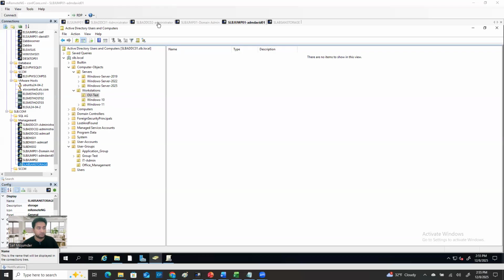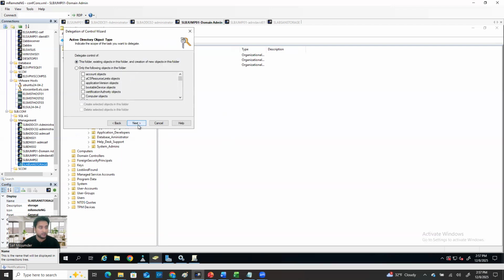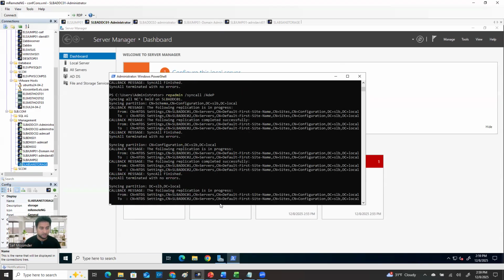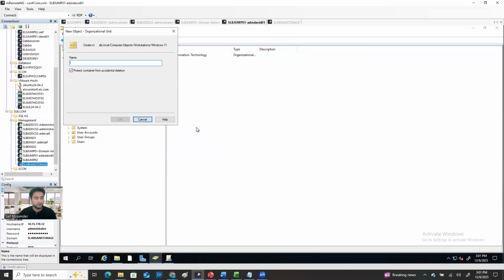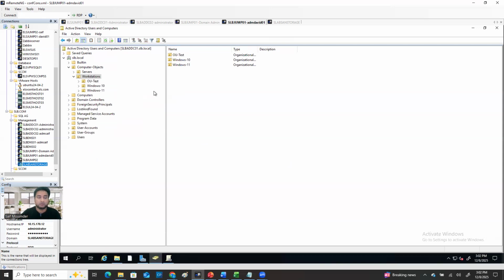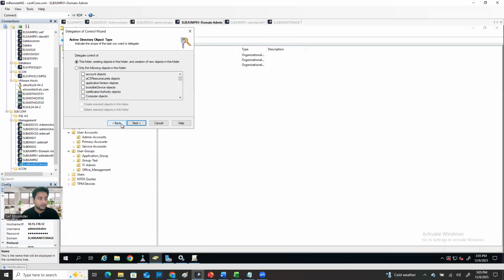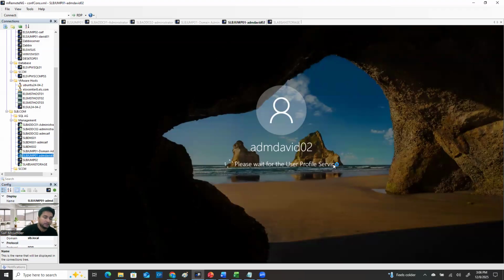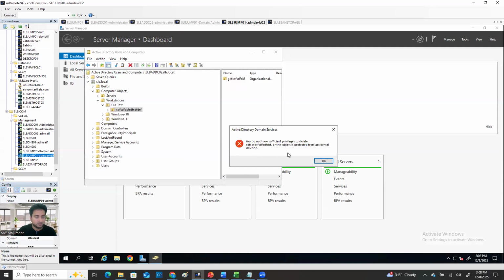AD Delegation | Allow a Group Privileged Access to Create Multiple Sub-OUs Inside a Parent OU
Want to give a specific group the ability to create multiple sub-OUs inside a parent OU in Active Directory — without giving them unnecessary domain-wide permissions?

In this step-by-step tutorial, I show you how to properly use Delegation of Control in Active Directory Domain Services (AD DS) on Windows Server 2019, 2022, and 2025 to safely grant OU creation rights to a group inside a single parent OU.

What You Will Learn & Key Timestamps:
Understanding Granular Permissions: The goal of delegating specific OU management permissions to groups [00:10]
Delegating "Create Only": Configuring the Delegation of Control Wizard to allow a Help Desk group to create OUs but not delete them [03:08]
Testing Create-Only Access: Proving the user can successfully create a new OU, but receives an "insufficient privilege" error when trying to delete it [04:30], [08:19]
Delegating Full Control: Creating a second group ("OU Manager") and granting them both Create and Delete permissions [09:35]
Testing Full Control Access: Demonstrating that the second user can successfully create and delete OUs [13:55]
Summary of Delegation: Comparing the two permission sets for different IT roles [15:31]

Mastering these delegation techniques is essential for secure and efficient Active Directory administration.

This video is perfect for:
✔️ System Administrators
✔️ Helpdesk escalation teams
✔️ Enterprise AD DS engineers
✔️ Windows Server admins
✔️ Anyone learning secure AD permissions

Active Directory Delegation Control Part 2: Granting Granular OU Create & Delete Permissions
AD Delegation: How to Allow Specific Groups to Create Sub-OUs (Create Only vs. Full Control)
Advanced AD Management: Delegate Organizational Unit Creation to Help Desk Teams
The correct AD DS permission attributes to select (step-by-step)
Can You REALLY Allow Group Privileges to Create Sub-OUs in AD?
SHOCKING Truth About AD Delegation and Group Privileges Exposed
What's the SECRET to Creating Multiple Sub-OUs with Group Access?
The ABSOLUTE BEST Way to Delegate AD Group Privileges
The Hidden SECRET to Creating Sub-OUs in AD with Group Privileges
Group Policy vs. Group Privileges Which REALLY Creates Sub-OUs?
The SHOCKING Truth About Group Privileges and Sub-OUs in Active Directory
Can Group Privileges REALLY Create Sub-OUs in AD?
How to Create and Manage OU in Active Directory
47. Delegate Control of an OU in Active Directory | Windows Server 2022
How to delegate control of Active Directory permissions

Active Directory Delegation, AD Delegation Control, Organizational Unit, OU Permissions, Create Sub-OU, Delete OU, AD Management, Windows Server, Domain Administrator, System Administrator, Group Policy, ADUC, Delegate OU control, Granular permissions, Active Directory tutorial